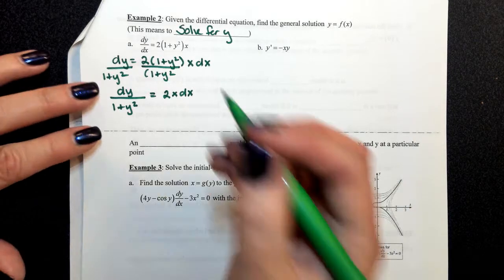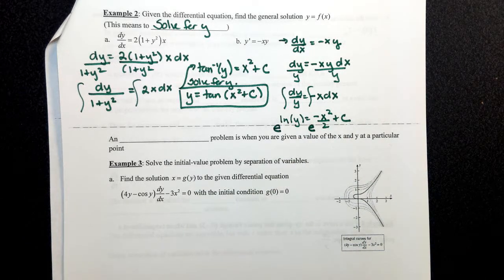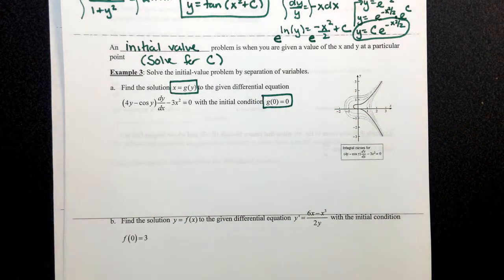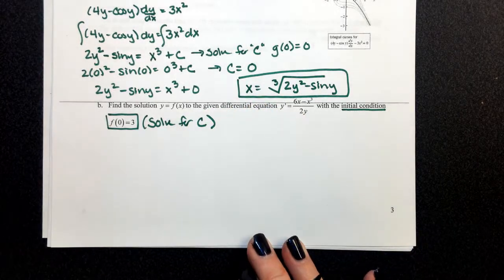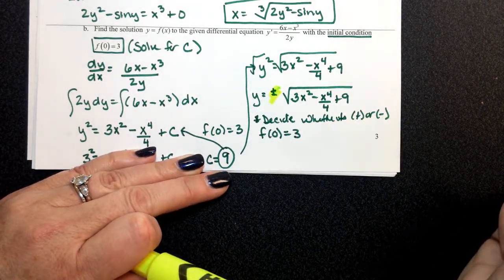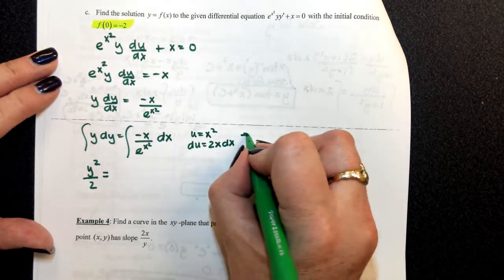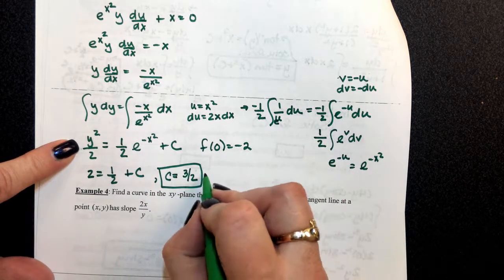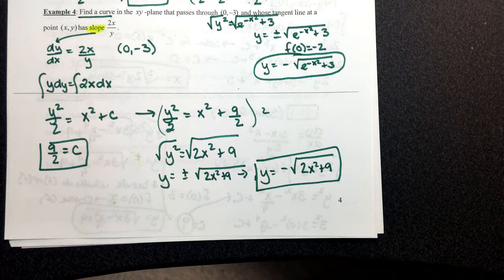8.1 Class notes (pp 1-4)